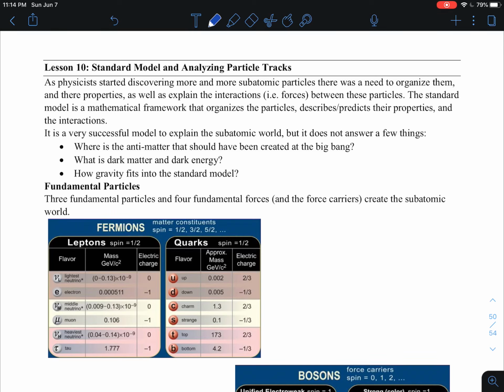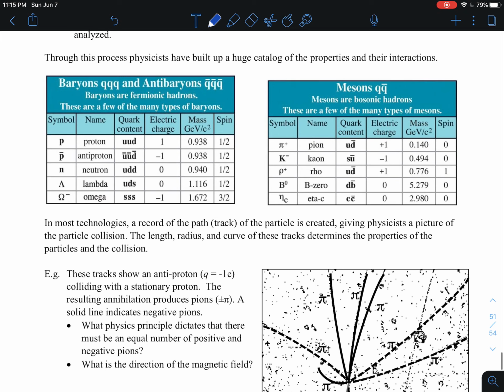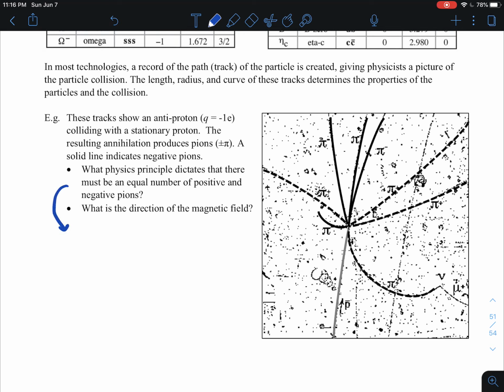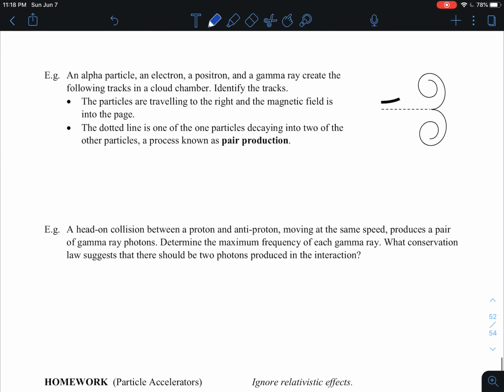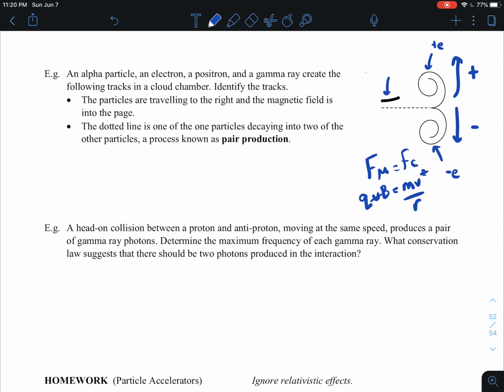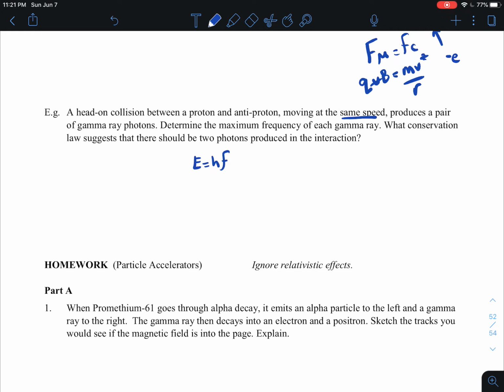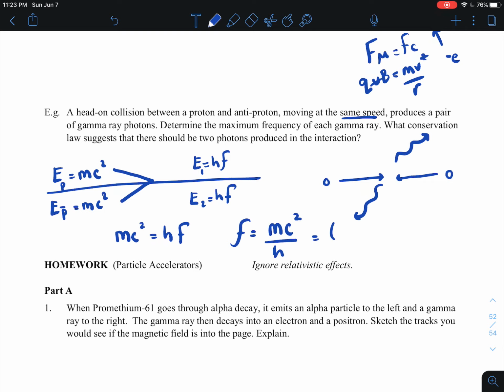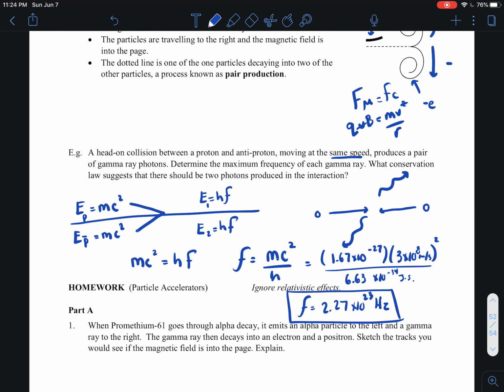Lesson 10 Particle Tracks